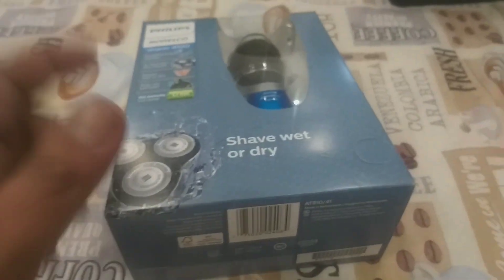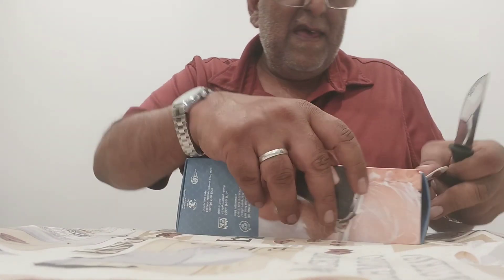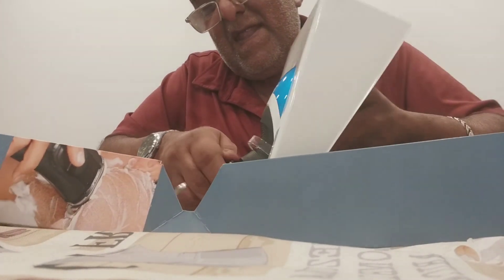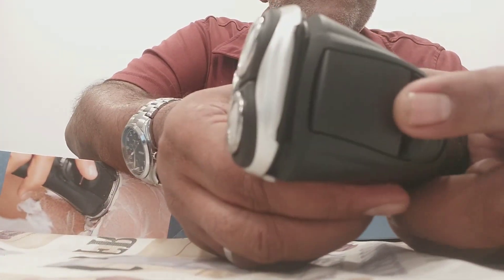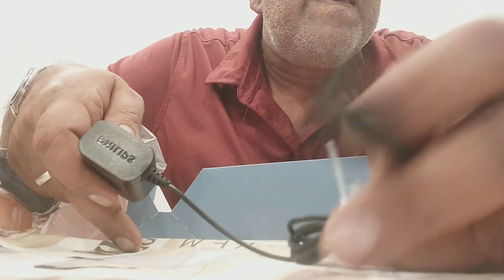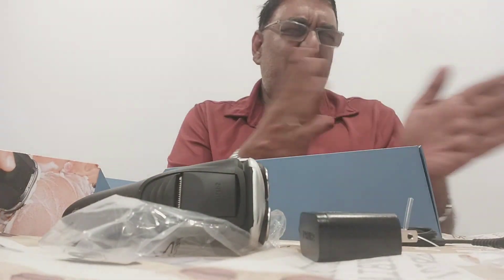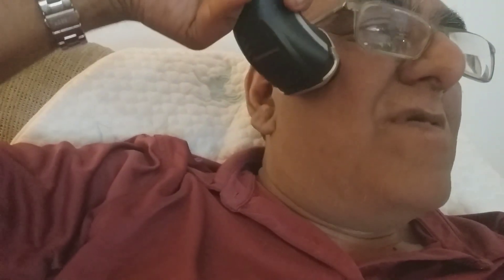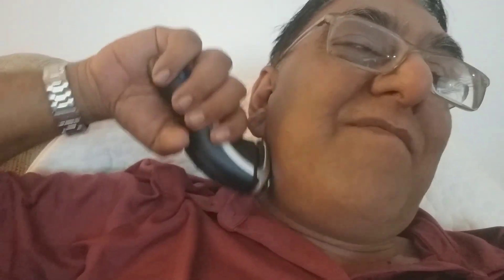PHILLIPS 4100 Electric Shaver Unboxing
Unboxing the Philips 4100 Electric shaver